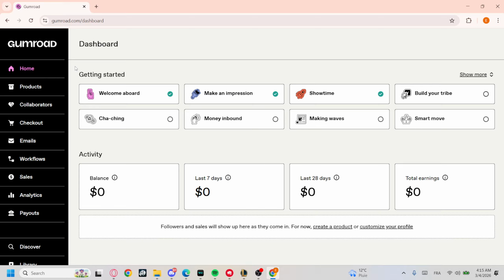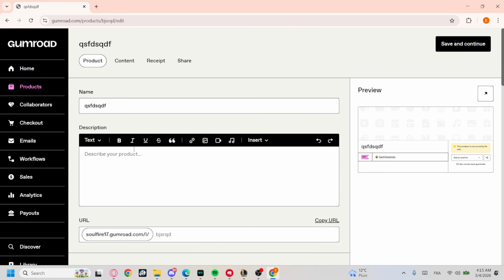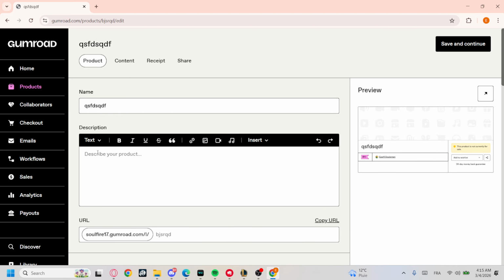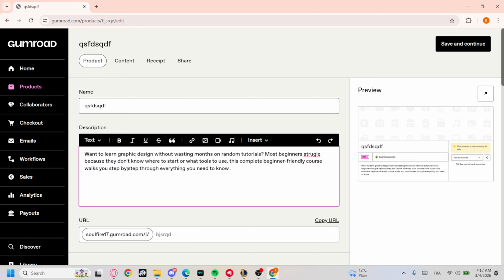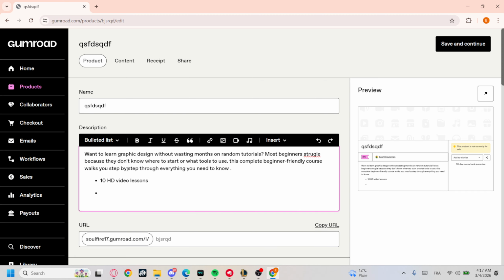How To Write A Product Description On Gumroad! Tutorial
Today we talk about gumroad,gumroad tutorial,gumroad digital products,how to sell on gumroad